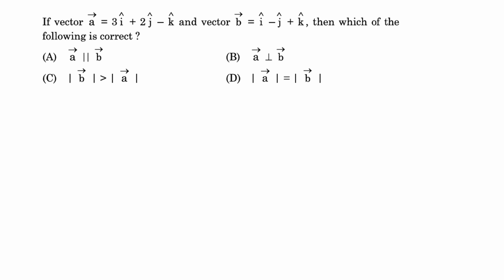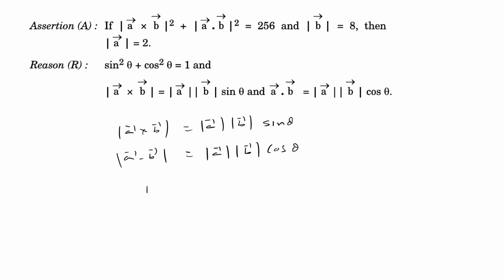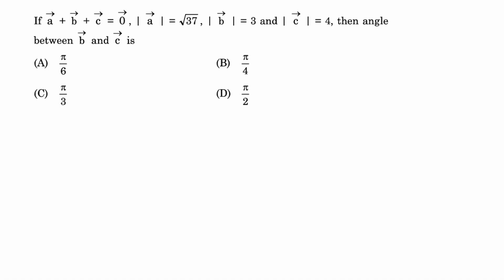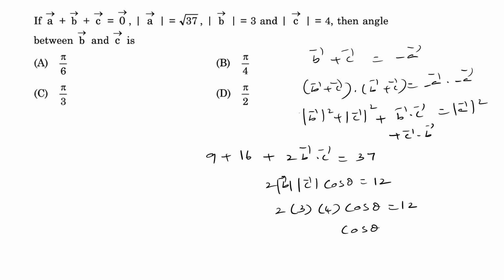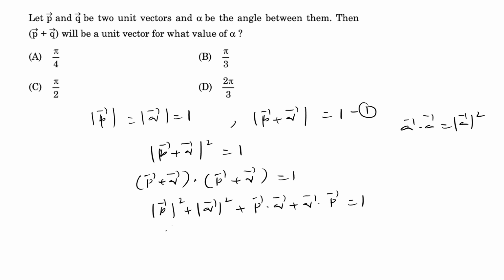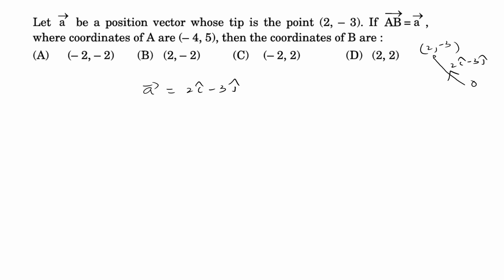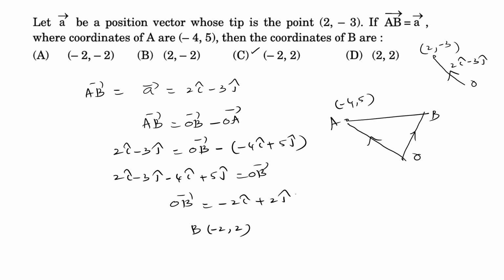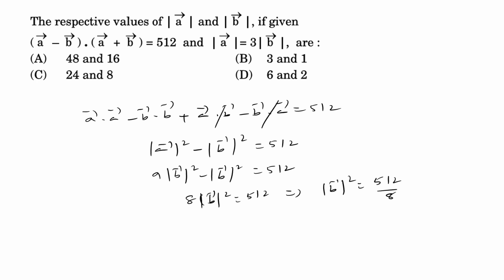vectors cbse mcqs-1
MUST DO MCQS IN VECTORS TO SCORE MORE IN CBSE CLASS 12